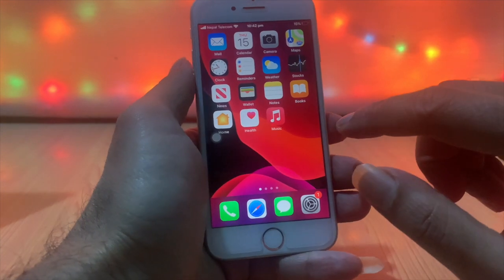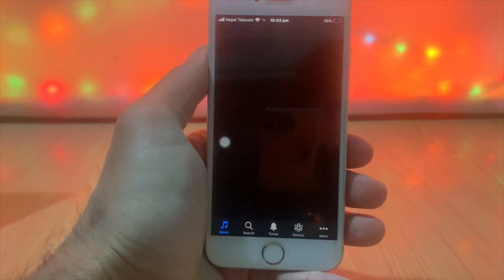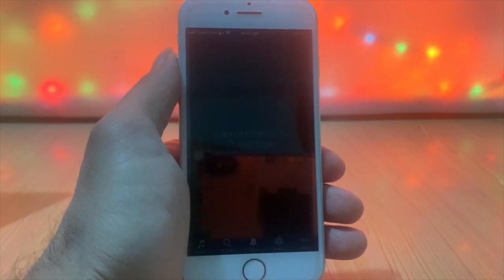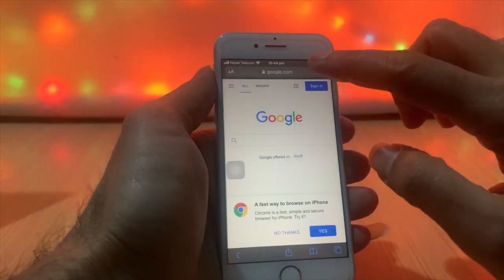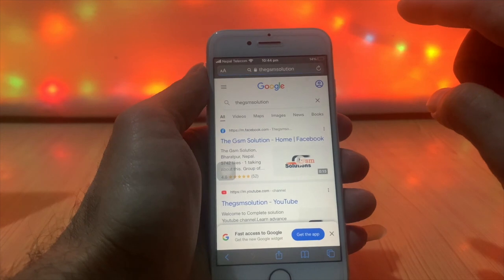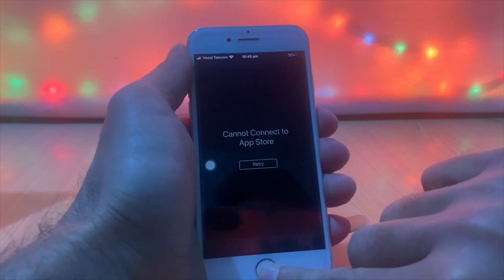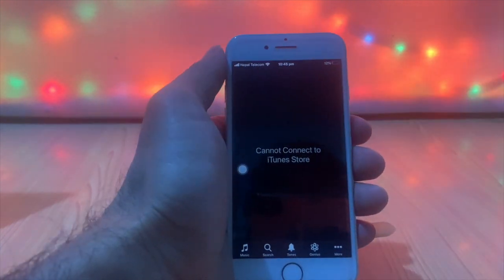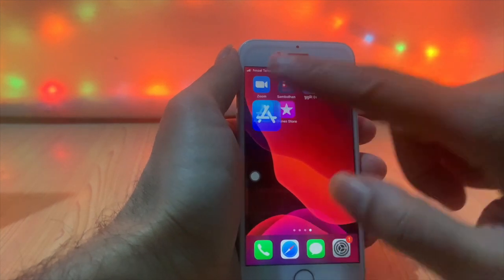Fix cannot connect to App Store!Cannot connect to iTunes Store.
Fix cannot connect to App Store and cannot connect to iTunes Store. If you face a problem with any iPhone any IOS that is the final solution.

Thegsmsolution